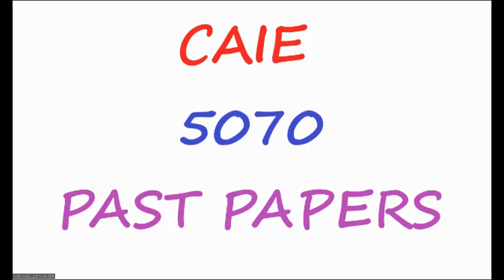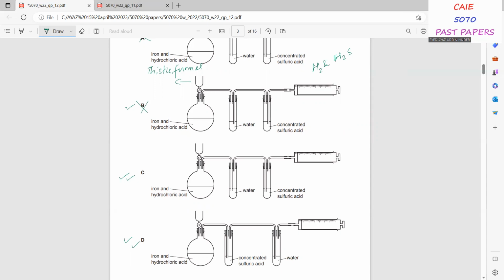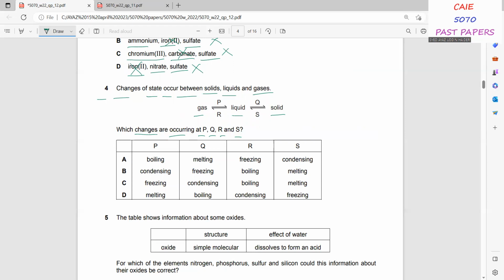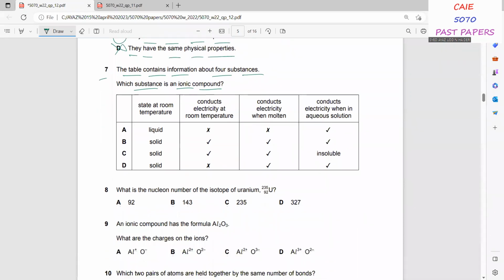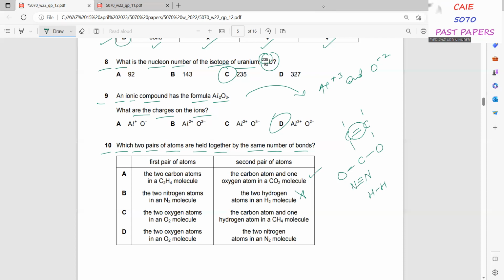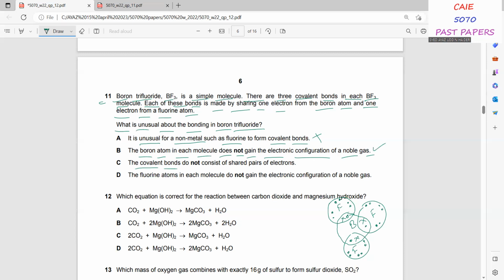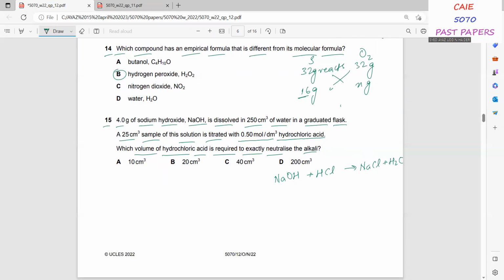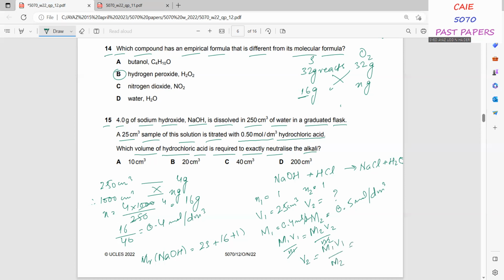O Level Chemistry past papers 5070/P12/O/N/22 (Q1-15)